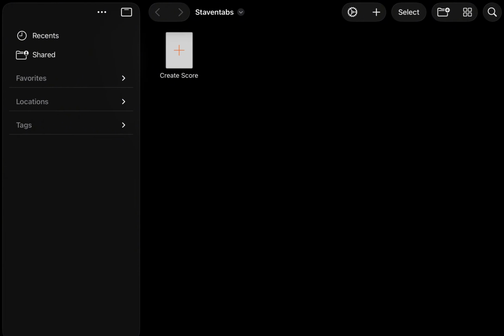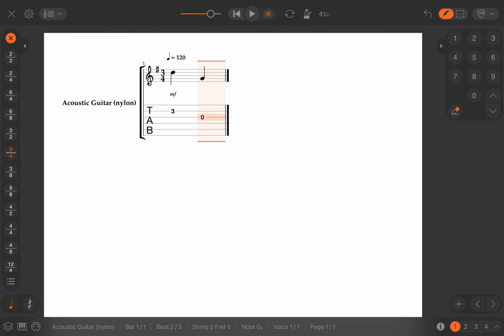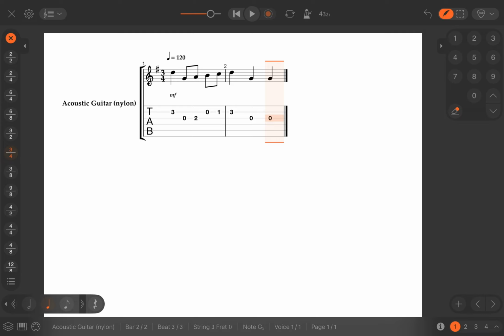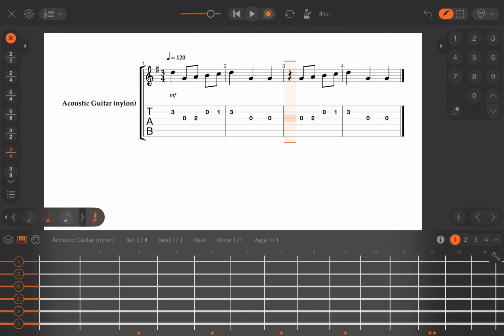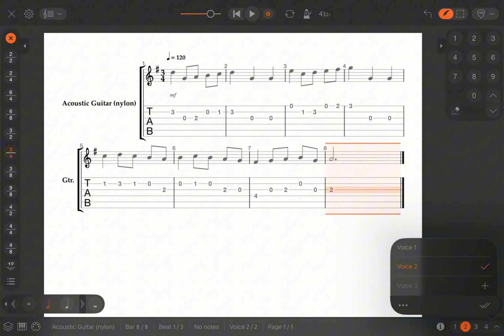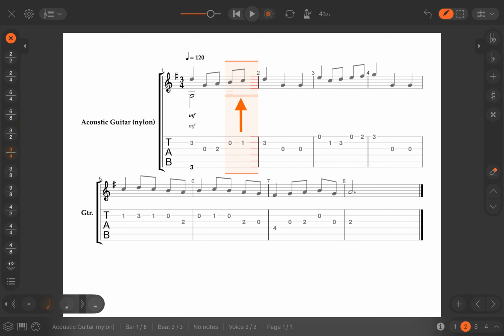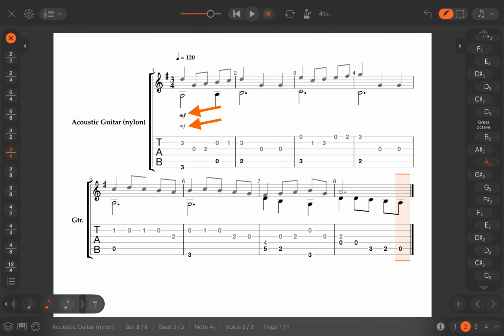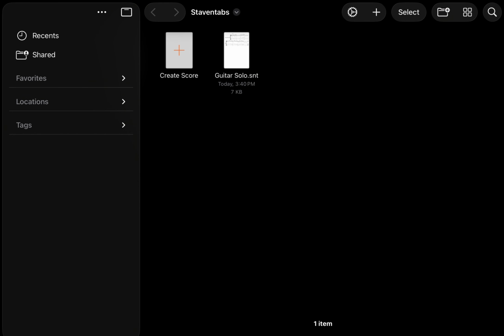Staventabs Basics for Guitarists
Learn the basics of working with guitar notation in Staventabs 6.6 on iPadOS

This tutorial uses a fragment of Bach’s Minuet in G as an example piece and covers the essential tools needed to start writing guitar parts in Staventabs on iPad.

00:00:00 Introduction
00:00:06 Creating a New Guitar Score
00:00:34 Time Signature and Key Signature
00:01:11 Guitar Note Entry Basics
00:06:58 Working with Voices
00:07:49 Staff Positions Note Entry
00:10:15 Pitches Note Entry
00:10:52 Hiding Dynamic Markings
00:11:29 Adjusting Tempo
00:12:08 Playback and Saving the Project

This video is designed for guitarists who want to start writing and editing guitar parts in Staventabs quickly and comfortably on iPad.